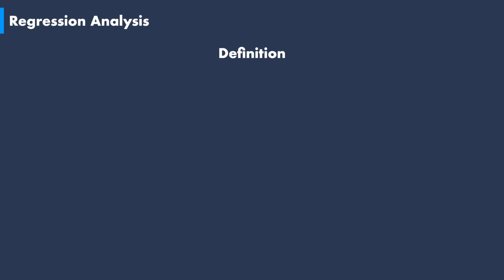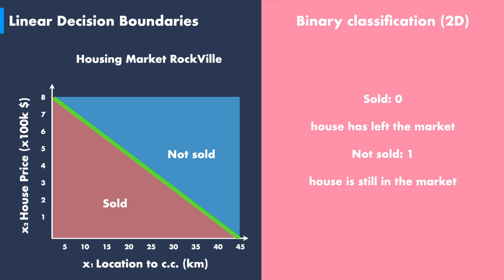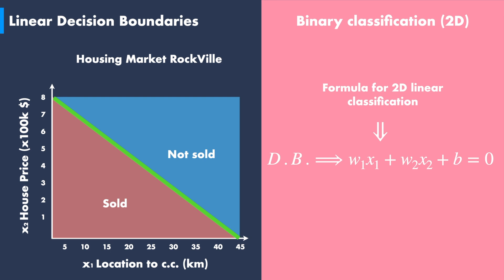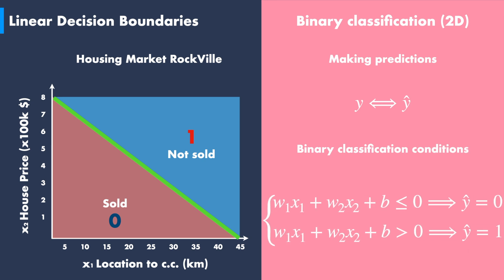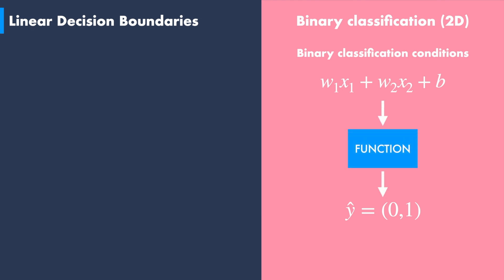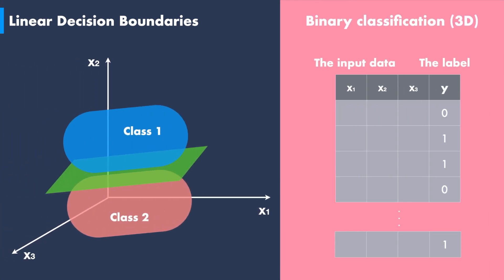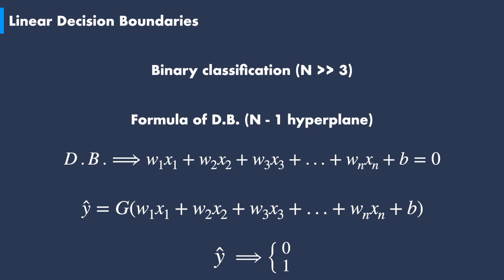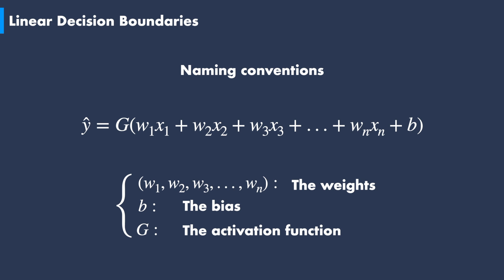Linear Binary Classification - Ep.3 (Deep Learning Fundamentals)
In this third episode of the Deep Learning Fundamentals series, we discuss the simple case of linear binary classification.

In linear binary classification, the decision boundary (i.e. the border separating the data classes) can be expressed using the equation of a straight line, a 2D plane, or a hyperplane, depending on the number of input features.